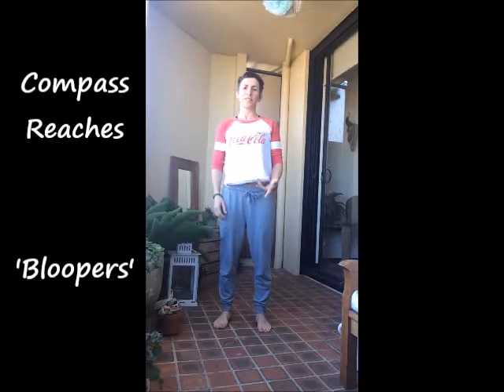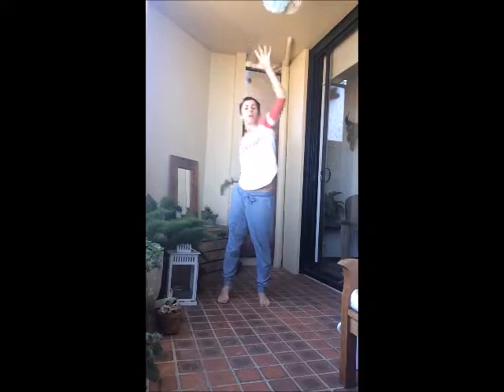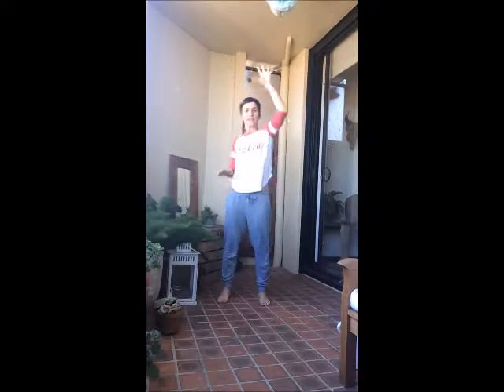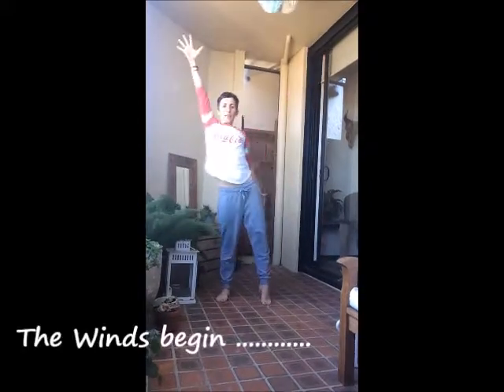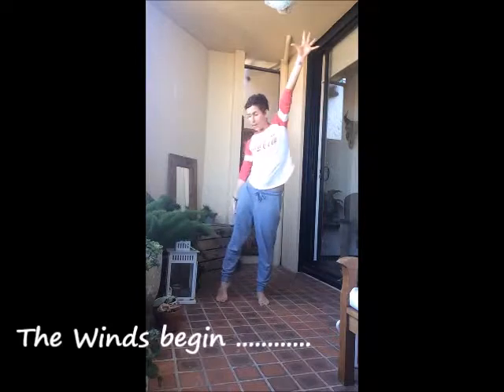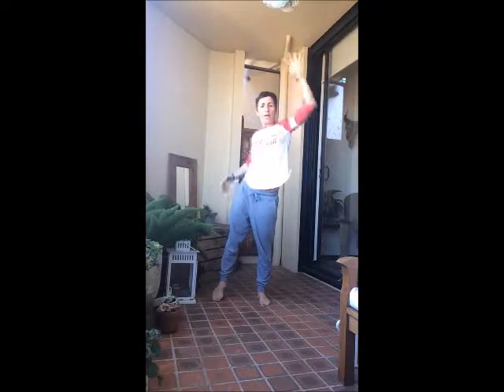Pro-align Exercises- Mobility blooper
Not all filming goes to plan .